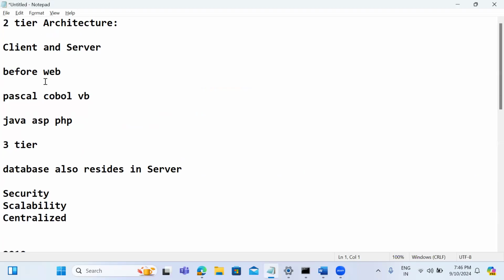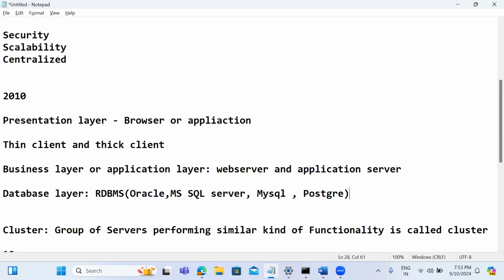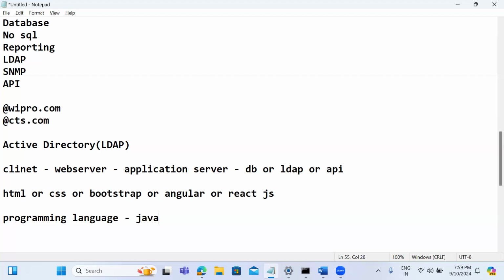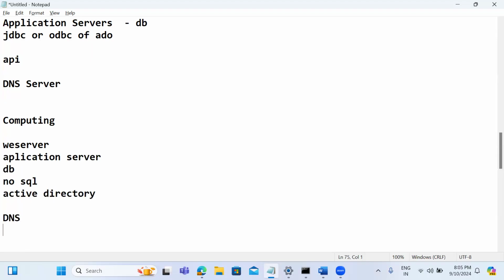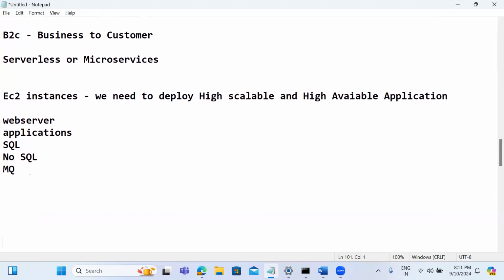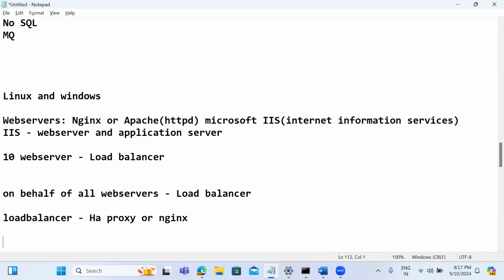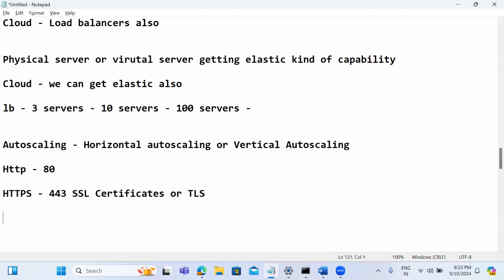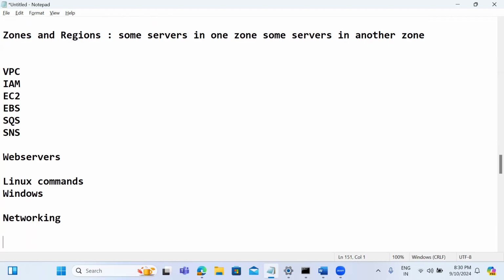What is 2Tier, 3 Tier , N Tier Architecture , What is HTTP, HTTPS, SSL,Webserver,Application Server